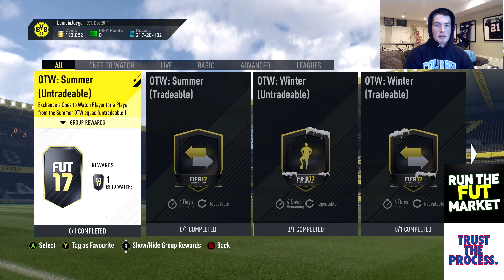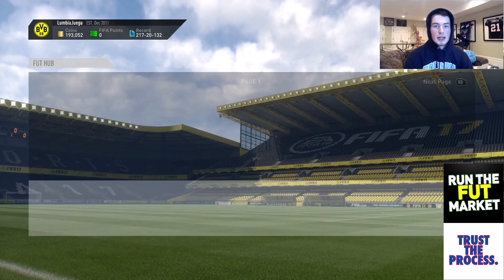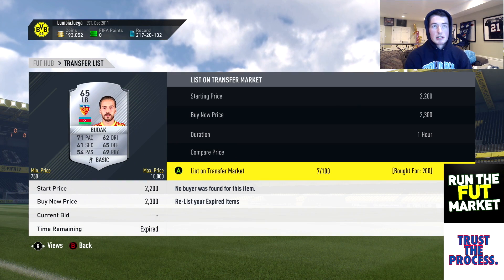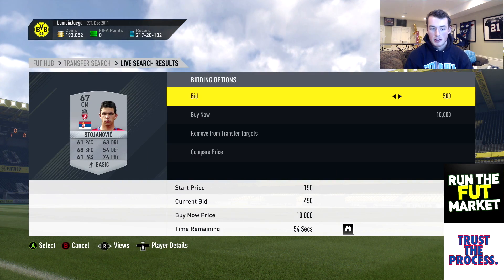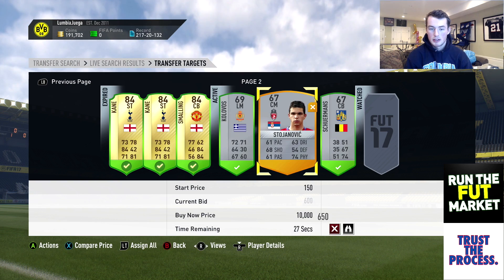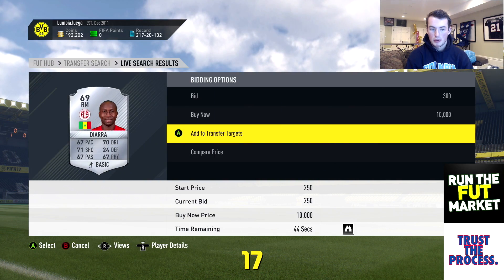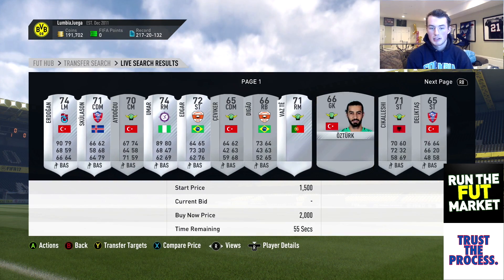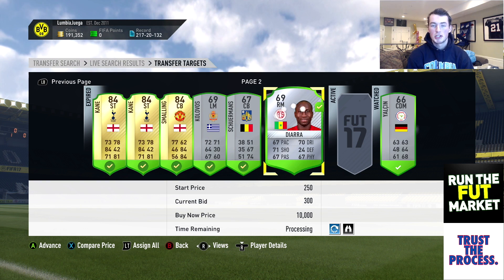SUPER PROFITABLE LOW RISK TRADING METHOD!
Unreal method guys. Comment if you have any questions!